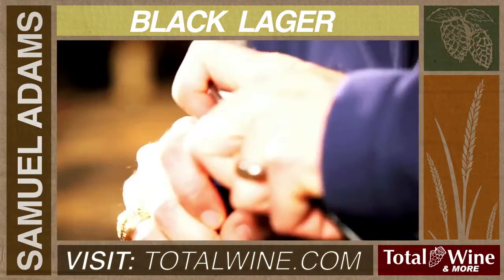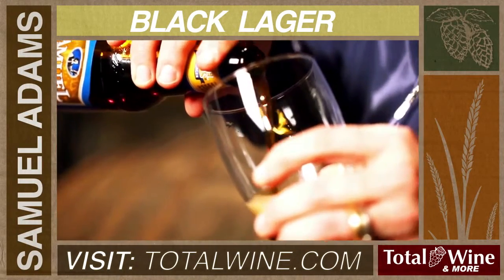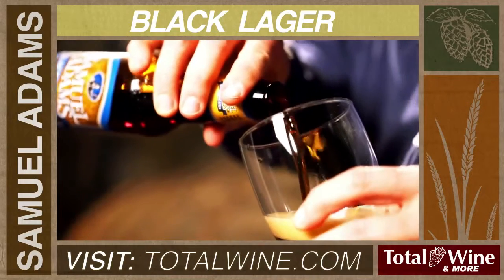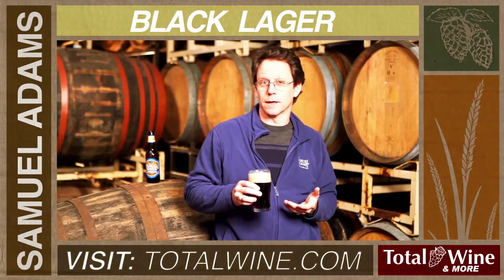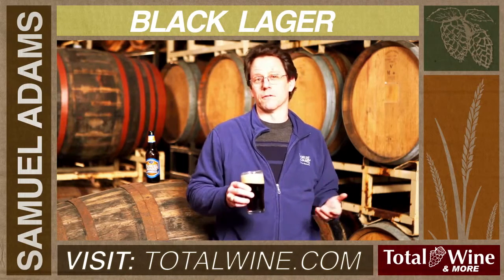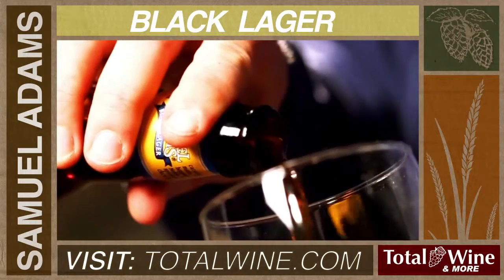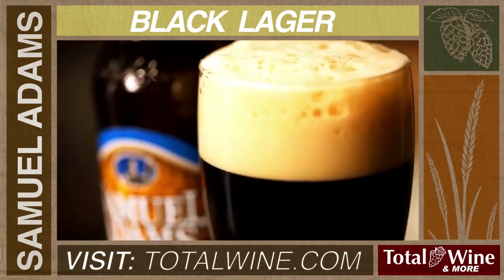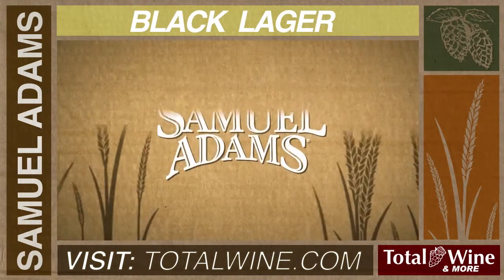Sam Adams Black Lager